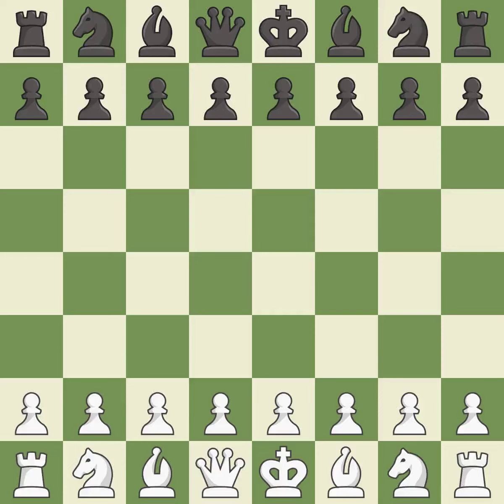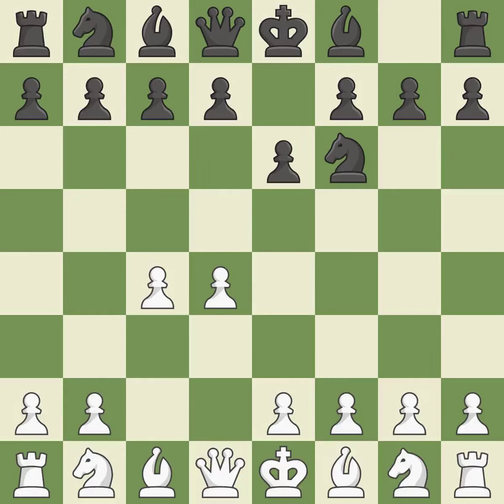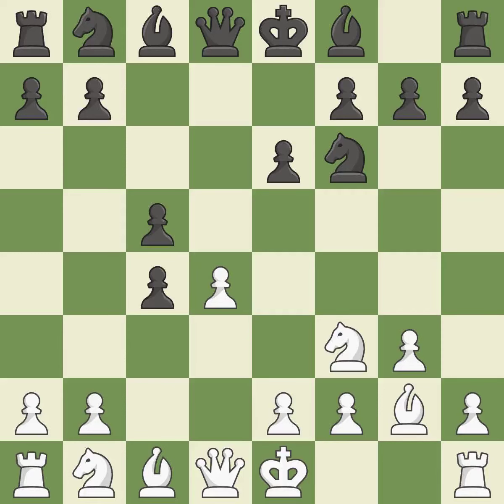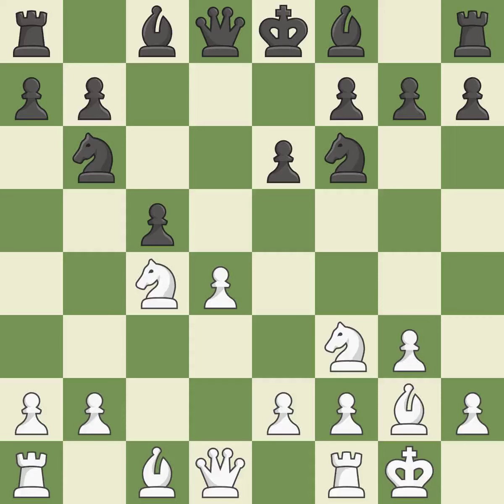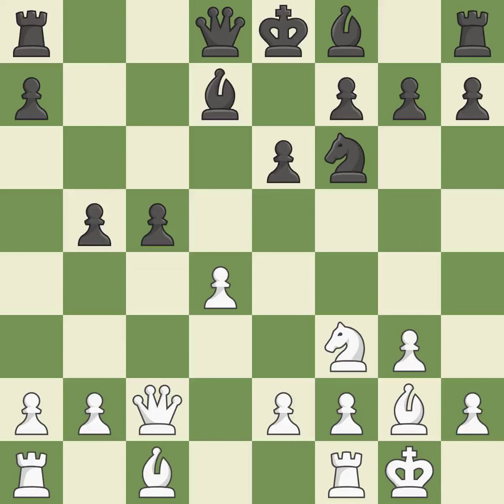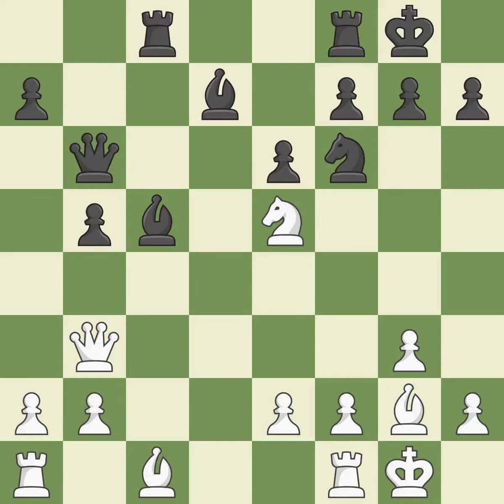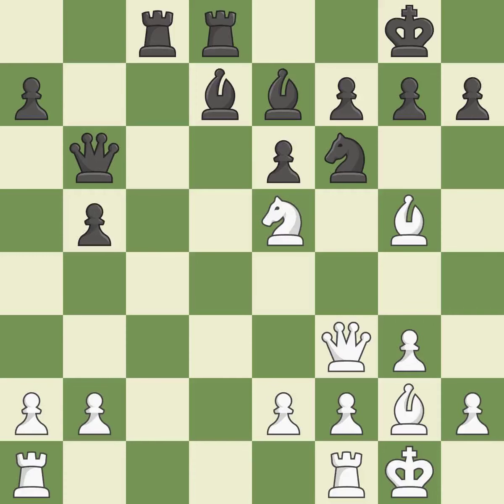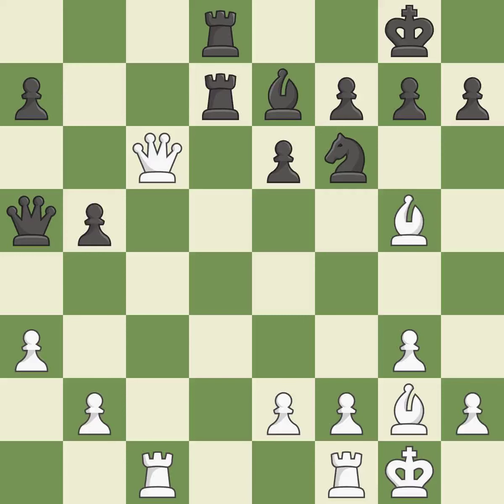White Kasparov Garry (RUS), Black Korchnoi Viktor (SUI),Catalan Opening: Closed, 4...dxc4 5.Nf3 c5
Catalan Opening: Closed, 4...dxc4 5.Nf3 c5 6.O-O, Event Ch World (match) (cand.) (1/2), Site London (England), Date 1983, Round 5, White Kasparov Garry (RUS), Black Korchnoi Viktor (SUI), Result 1/2-1/2, ECO E04, WhiteElo 2690, BlackElo 2610, Remark